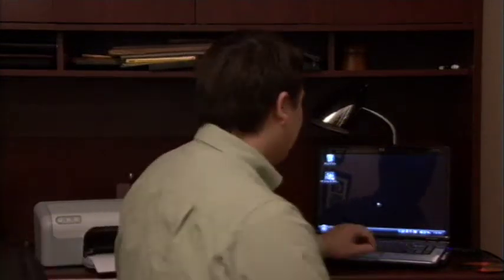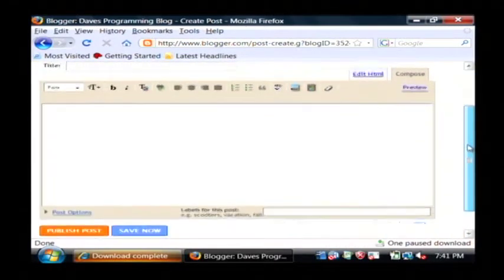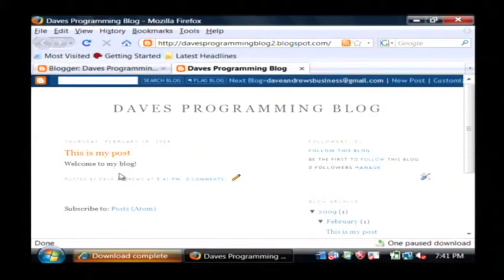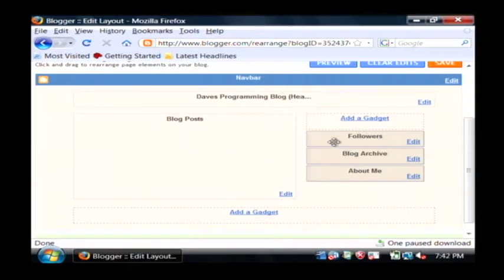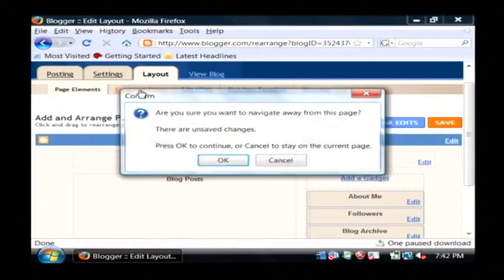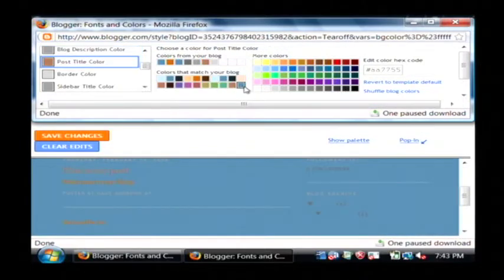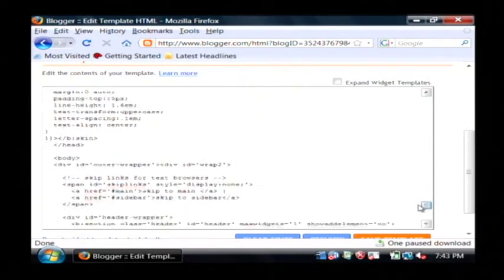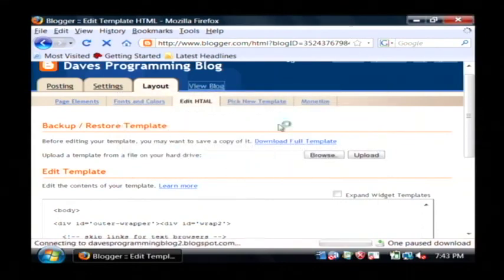Computer Help & Solutions : How to Design a Blog Template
In order to design a blog template, use blogger.com's layout tab to arrange items, change colors and make advanced adjustments. Use the edit HTML area on blogger.com with help from a software developer in this free video on Web design.